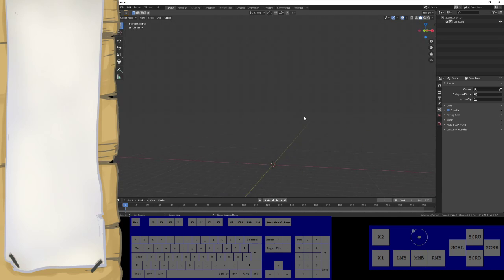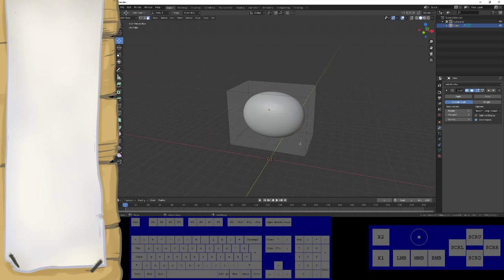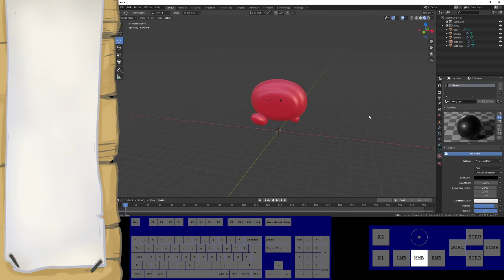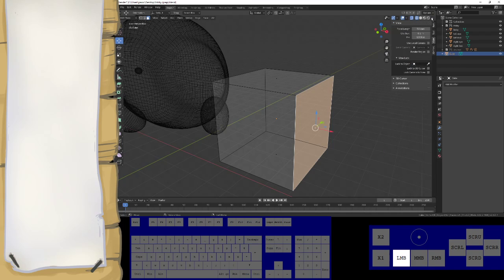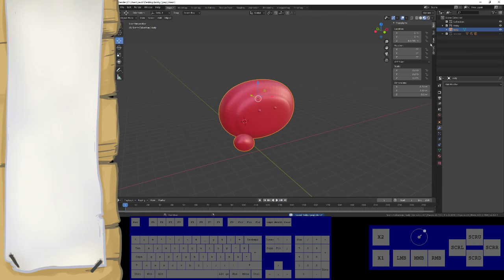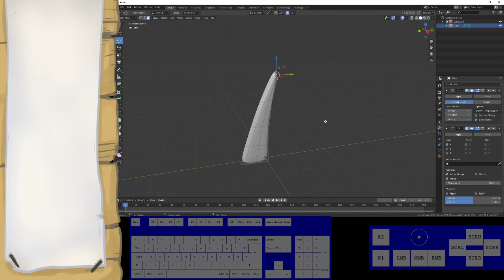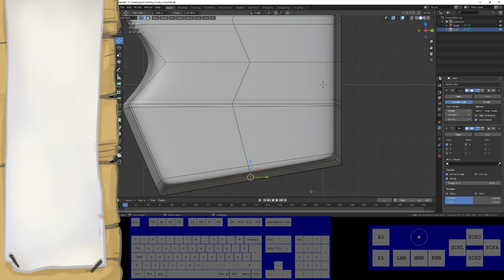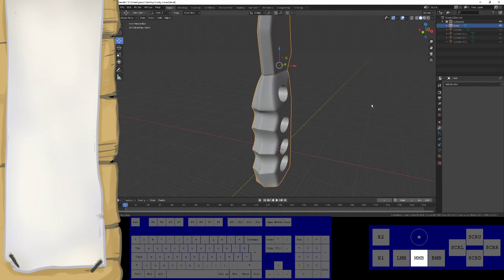Creative part01: Will it Blend?! | MoeChicken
*** MoeChicken blends things with Blender! ***